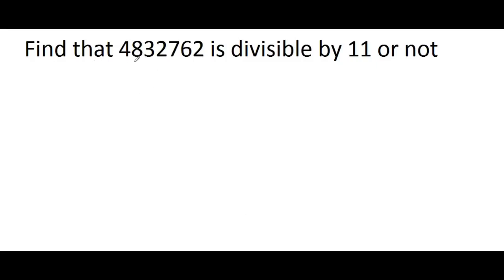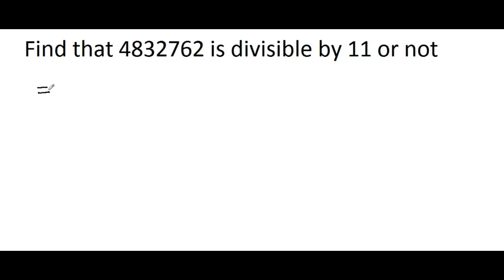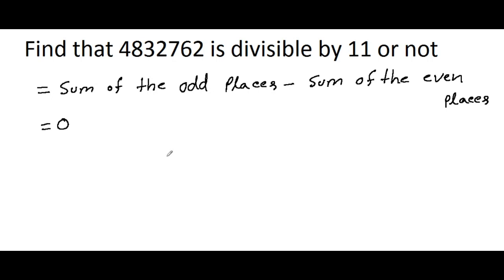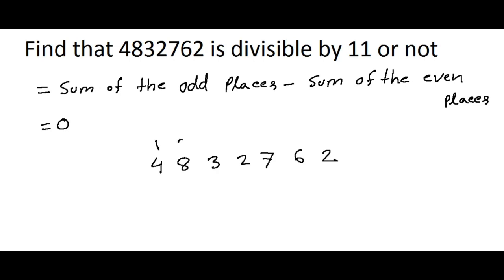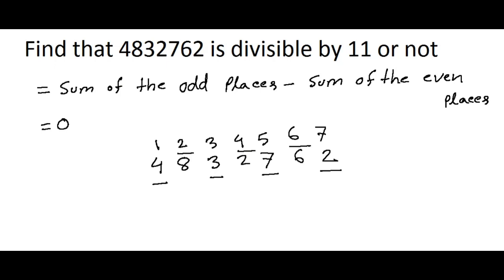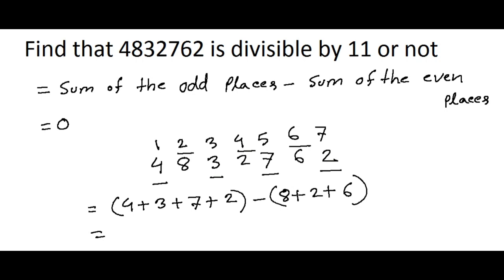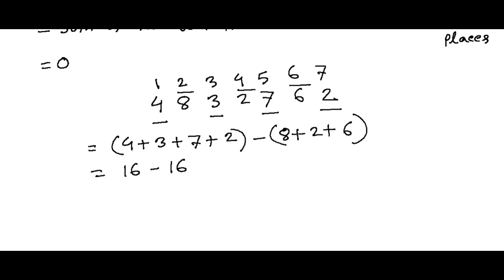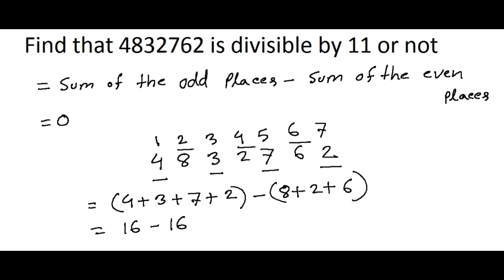Math Olympiad Questions | Try to solve this in 1 minutes